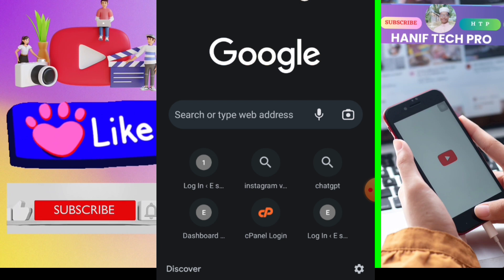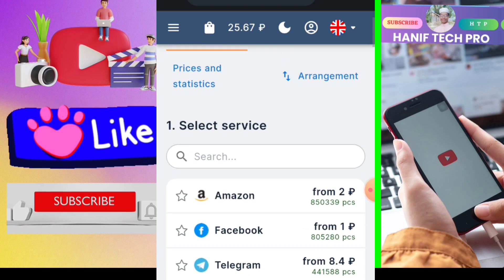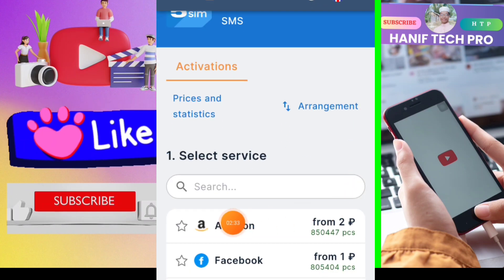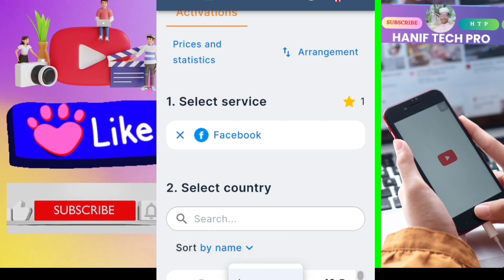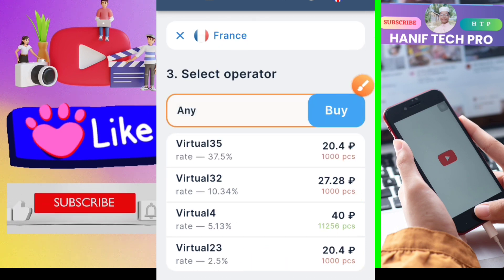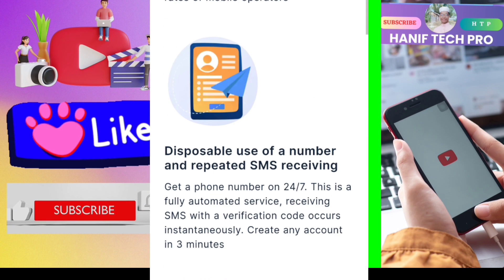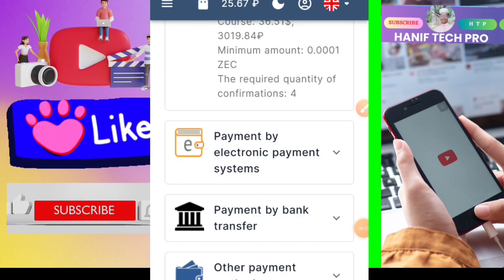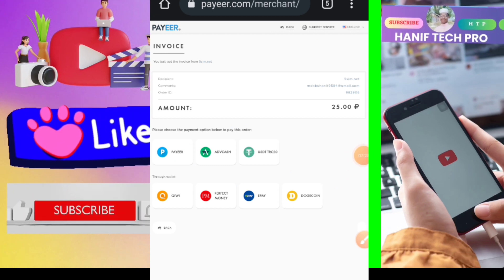virtual phone number